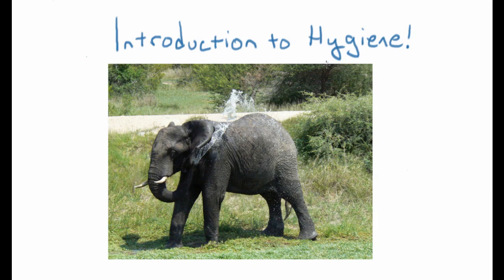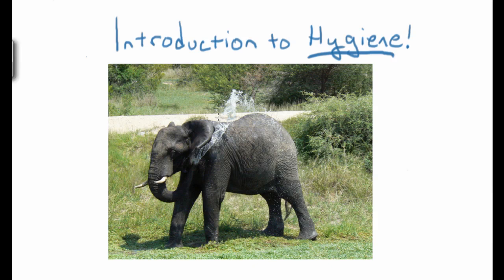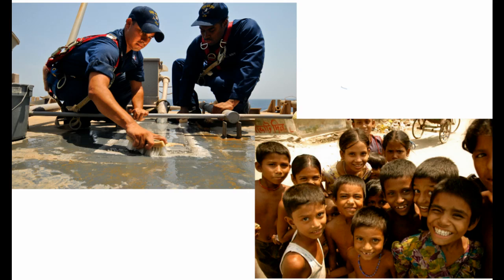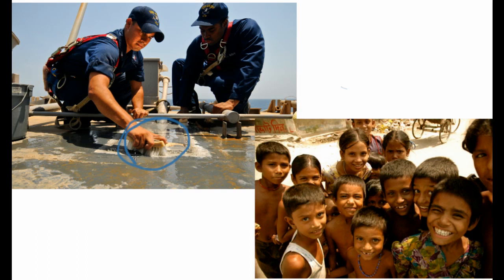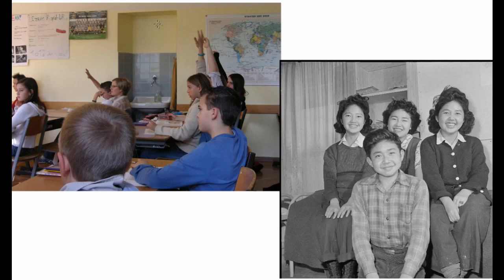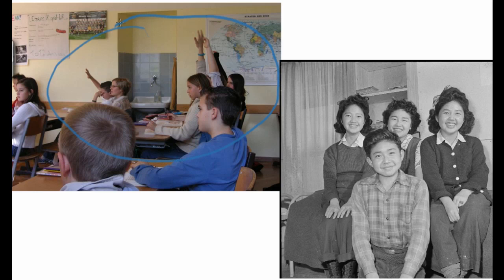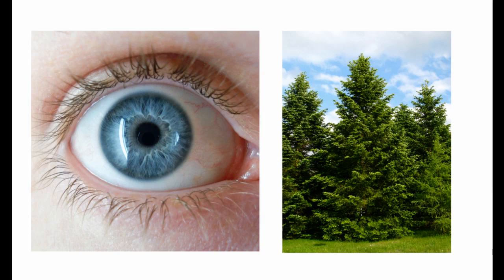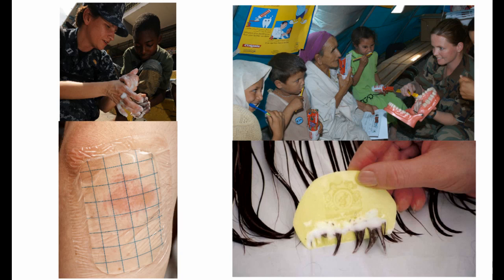What is Hygiene?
Basic Personal Health - Unit 1 Lesson 1

Have you ever wondered why it is important to wash your hands? Well, this lesson, and this course, will show you why!